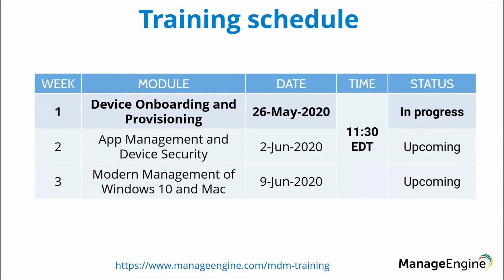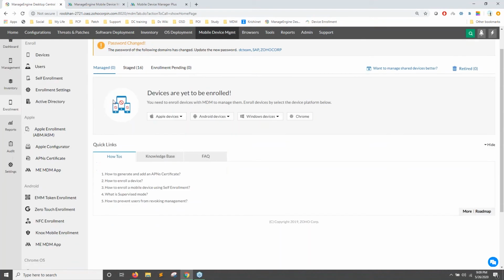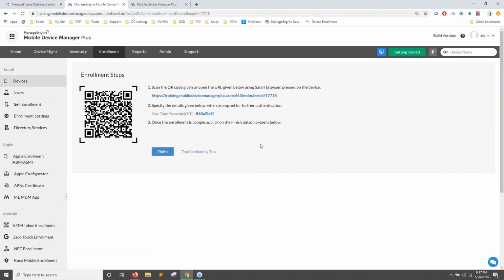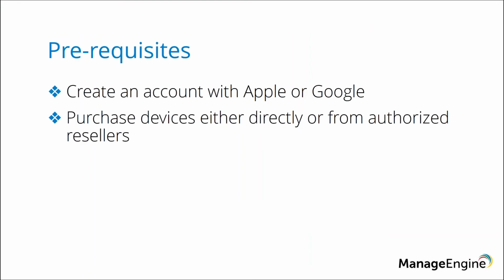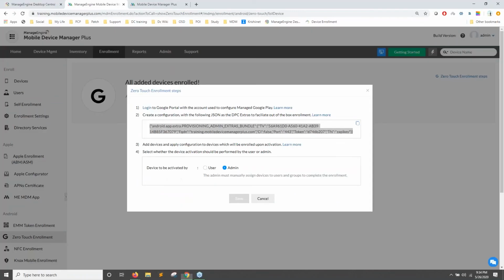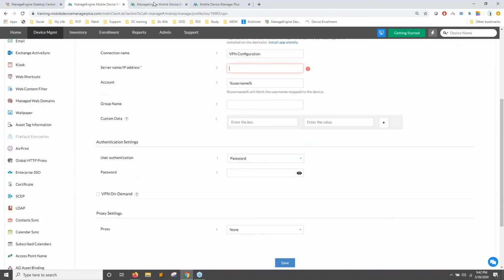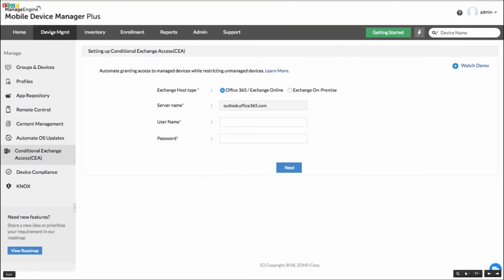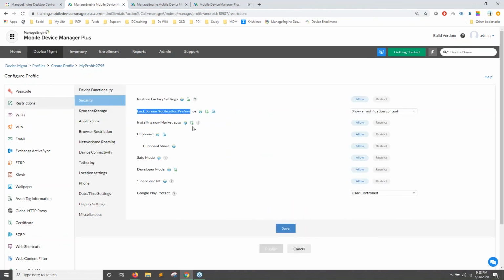ManageEngine MDM Free Training - Device Enrollment and Provisioning